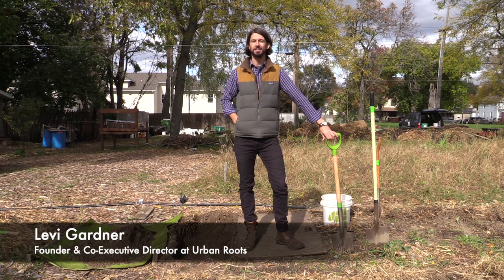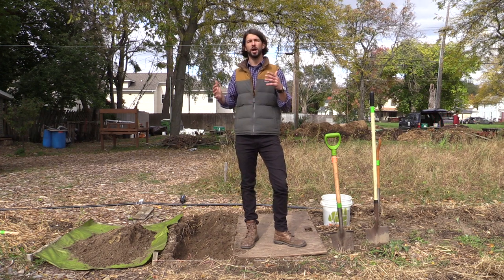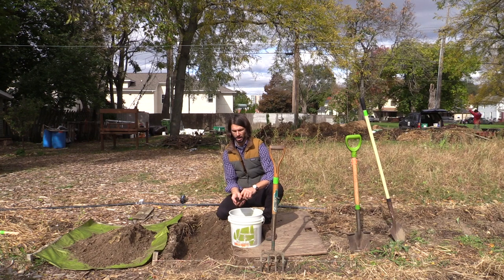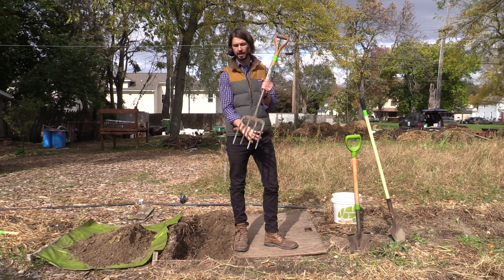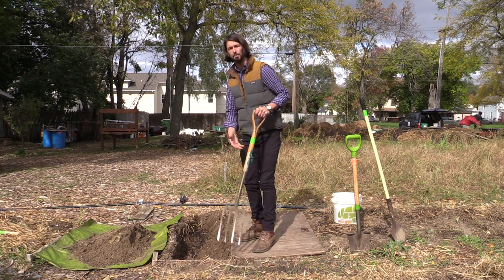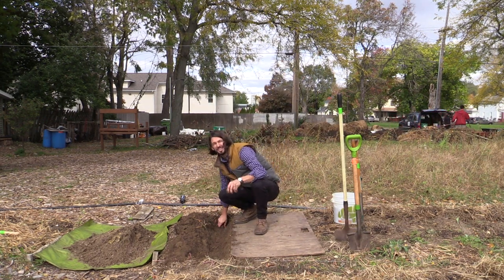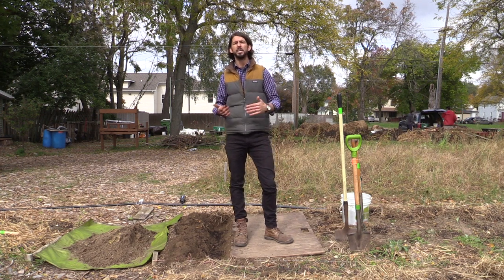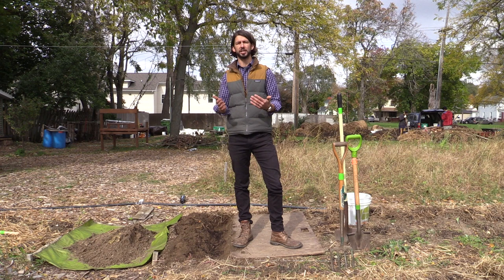Double Digging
April: How to start a bed/ double dig

Welcome to the first installation of our tutorial on Urban Growing at Urban Roots! In this video, you will learn all about “Double Digging”, what it means to dig not once, but twice before planting in the springtime.

Tools:
D-Handle Spade